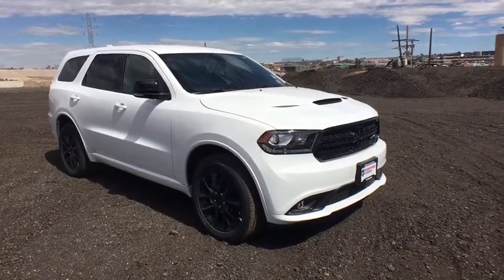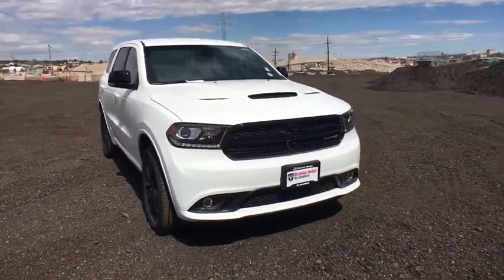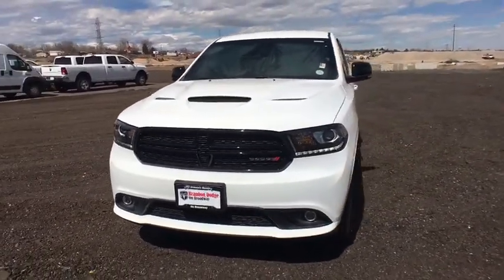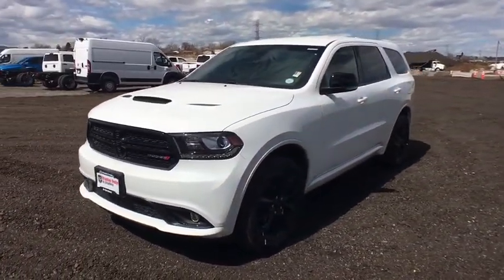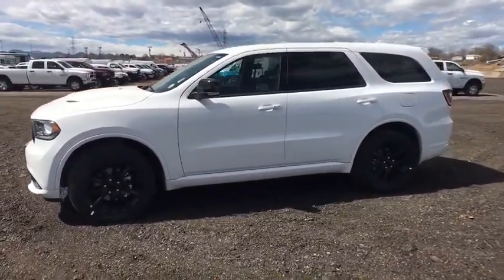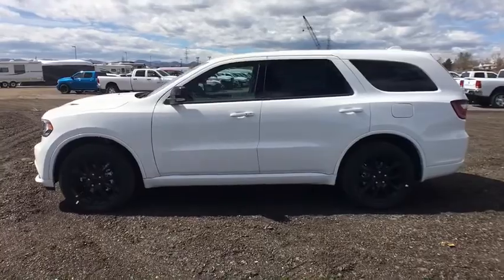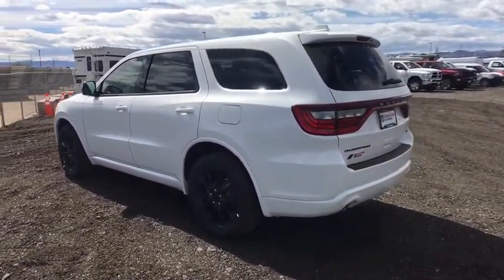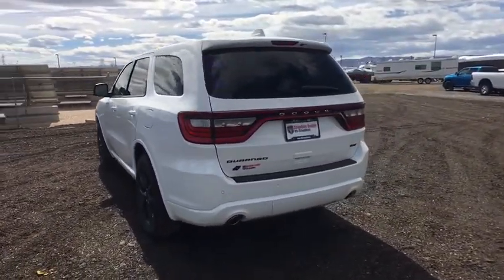2018 Dodge Durango Denver, Littleton, Aurora, Parker, Colorado Springs, CO D9878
Pw7 White Knuckle Clear Coat  2018 Dodge Durango available in Denver Colorado at Brandon Dodge. Servicing the Littleton, Aurora, Parker, Colorado Springs, CO area.

Brandon Dodge
5600 S Broadway

295 hp horsepower, 3.6 liter V6 DOHC engine, 4 Doors, 4-wheel ABS brakes, 8-way power adjustable drivers seat, Air conditioning with dual zone climate control, All-wheel drive, Audio controls on steering wheel, Automatic Transmission, Bluetooth, Clock - In-radio display, Compass, Driver memory seats, External temperature display, Front fog/driving lights, Fuel economy EPA highway (mpg): 25 and EPA city (mpg): 18, Head airbags - Curtain 1st  2nd and 3rd row, Heated drivers seat, Heated passenger seat, Heated steering wheel, Memory settings for 2 drivers, Multi-function remote - Trunk/hatch/door/tailgate  windows  remote engine start, Passenger Airbag, Power Activated Trunk/Hatch - Power liftgate, Power heated mirrors, Power windows with 2 one-touch, Rear air conditioning - With separate controls, Rear spoiler - Lip, Remote power door locks, Remote window operation, Tachometer, Tilt and telescopic steering wheel, Traction control - ABS and driveline, Trip computer, Universal remote transmitter